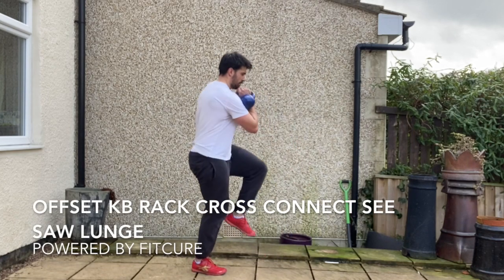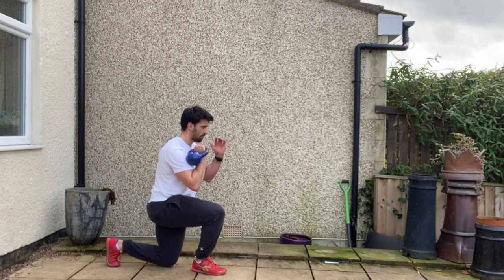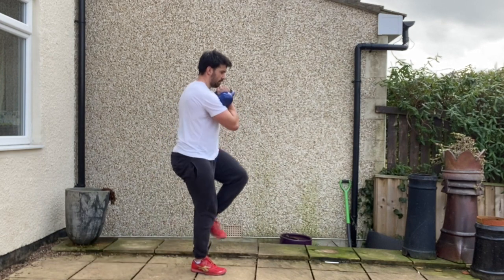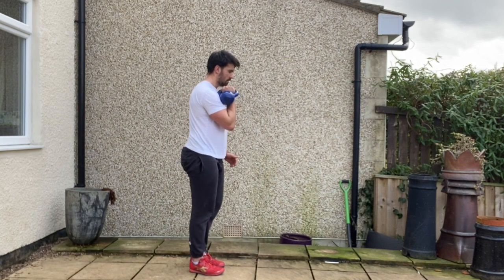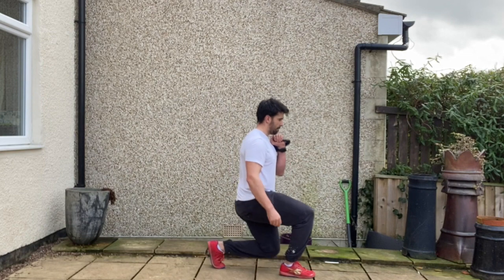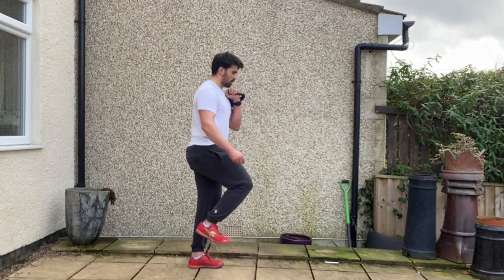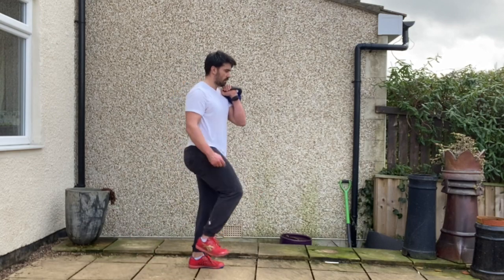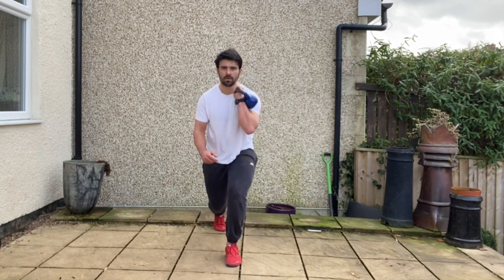Offset KB Rack Cross Connect See Saw Lunge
This video is about Offset KB Rack Cross Connect See Saw Lunge